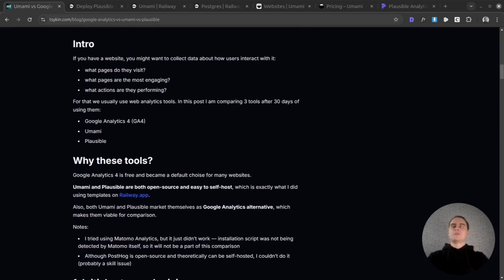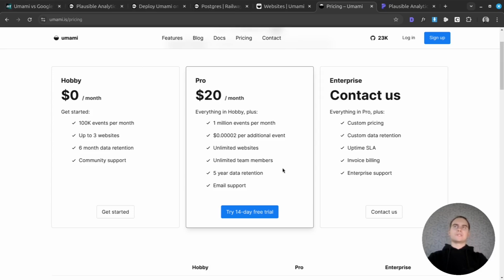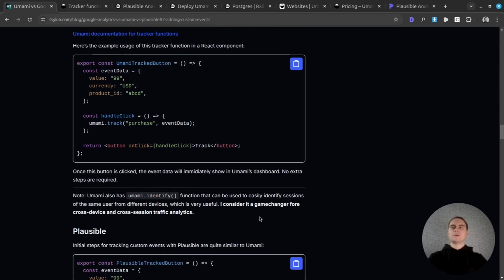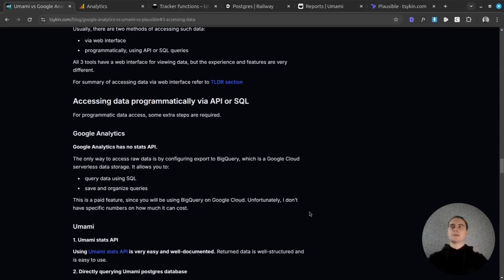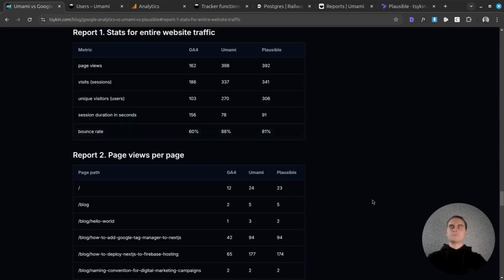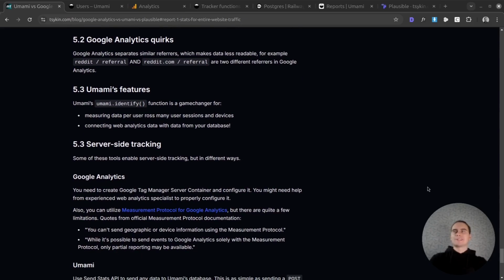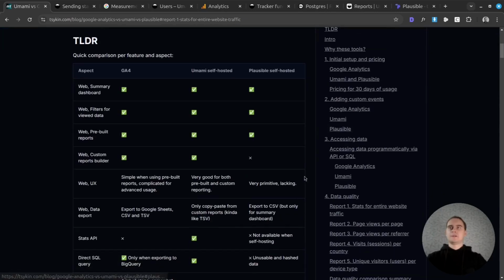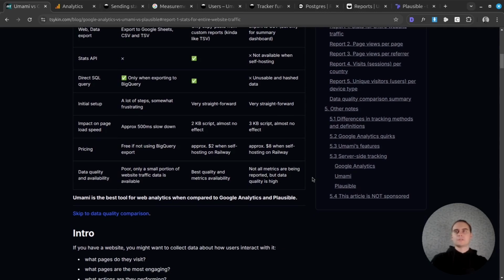Umami vs Google Analytics vs Plausible: The Ultimate Web Analytics Comparison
Railway allows you to self-host both Umami and Plausible in just 2 clicks.

👀 In this video I am comparing 3 web analytics tools: Google Analytics, Umami and Plausible. Let's look at the data after 30 days of using all 3 tools and decide analytics tool is the best!

💬 Comment if you want to see full tutorial on using Umami from setup and hosting to custom events and server-side tracking.

#️⃣ Chapters
00:00 Intro
00:34 Why do you need web analytics tool?
01:33 Why these tools?
03:21 Setup and pricing
10:39 Custom events
16:57 Accessing data via web view
20:22 nice
20:35 Accessing data programmatically
25:15 Data quality comparison
32:16 Data quality summary
32:46 Other notes
32:51 Differences in definitions and tracking methods
33:27 Google Analytics quirks
34:22 Umami features
36:33 Server-side tracking
40:19 TLDR
47:26 Conclusion
48:31 Outro